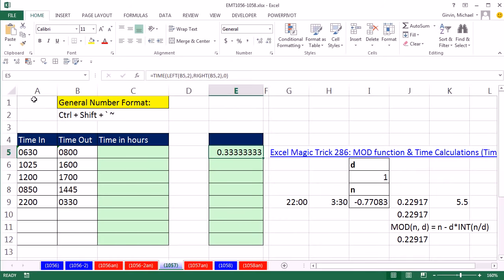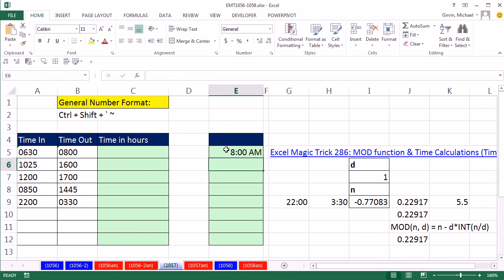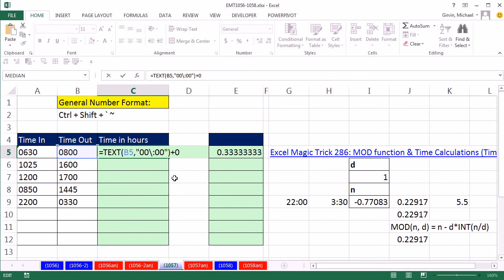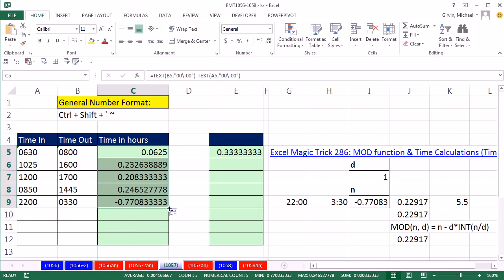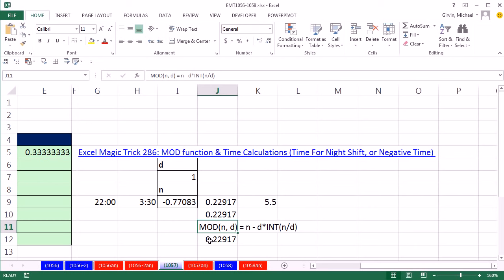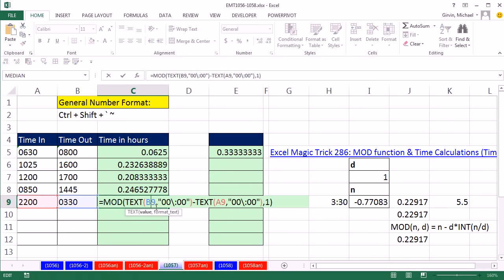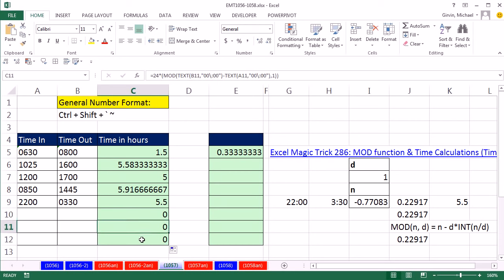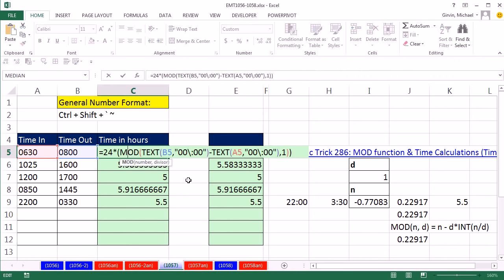Excel Magic Trick 1057 Calculate Hours Worked From Text Time Values, Including Night Shift